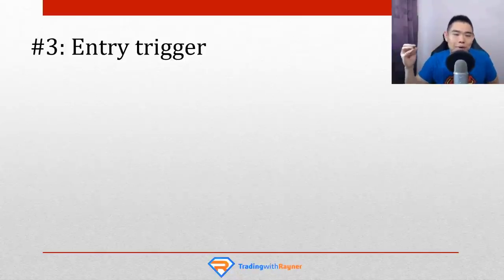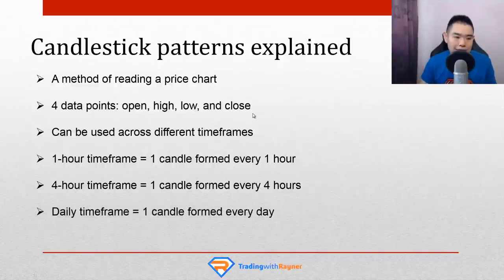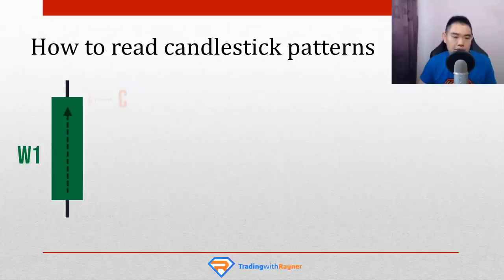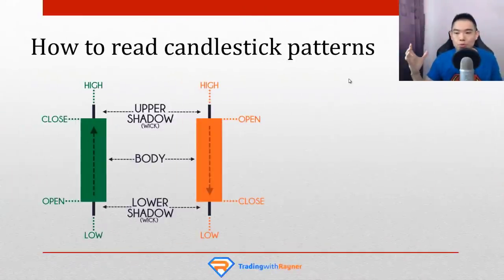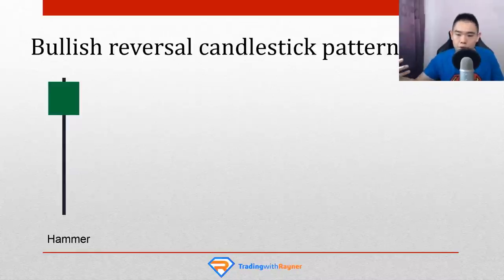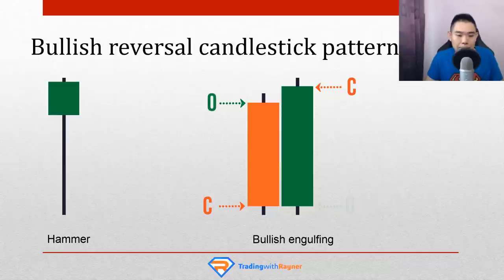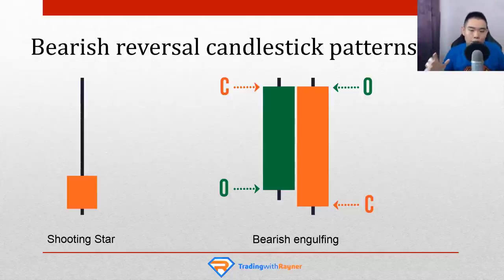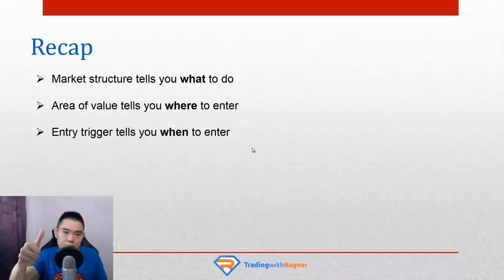Candlestick Patterns Explained (Video 12 of 13)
In this video, you'll learn different kinds candlestick patterns and how to use them.

** PREMIUM TRADING GUIDES **